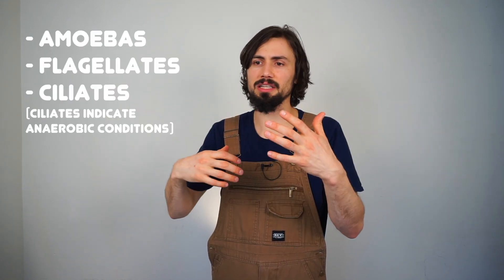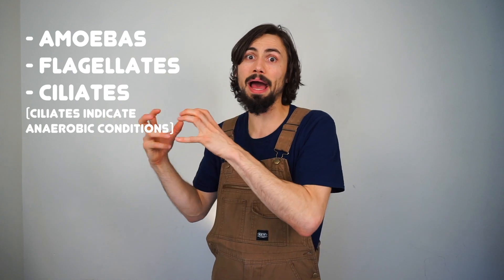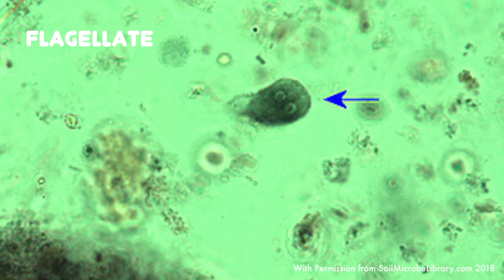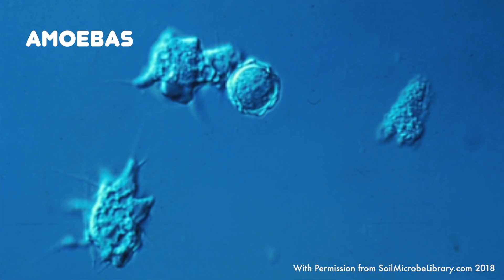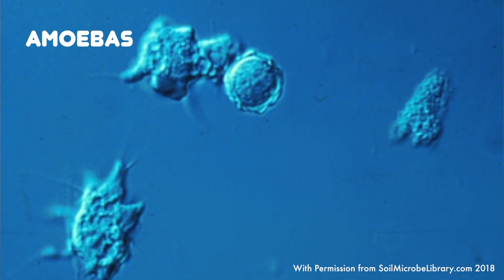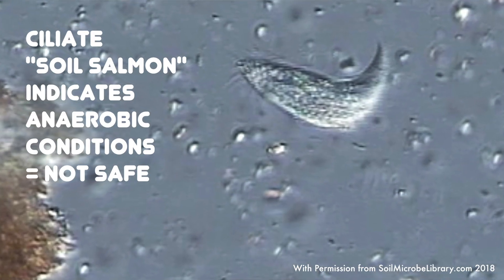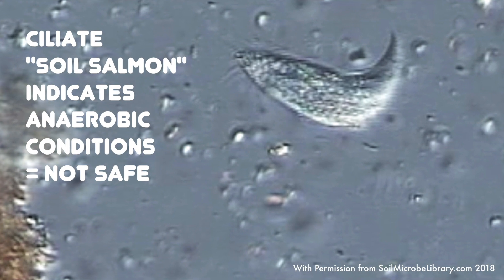Soil Bacteria with Matt Powers | The Advanced Permaculture Student Online